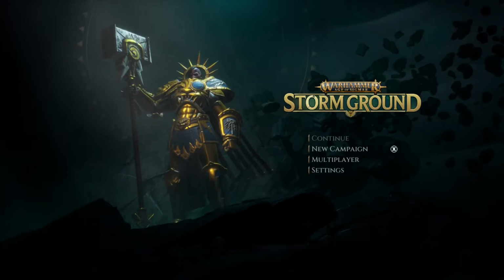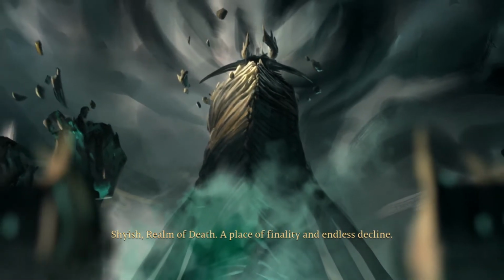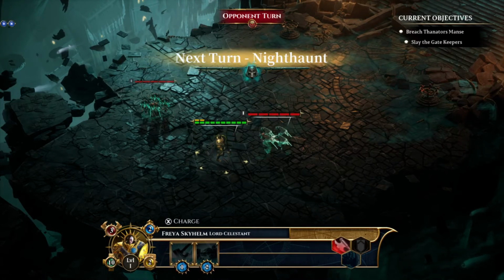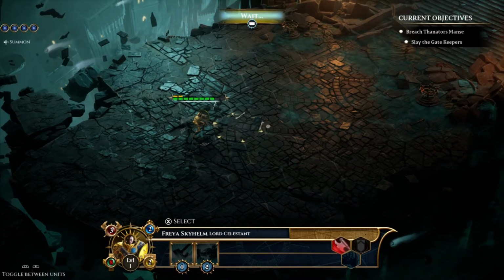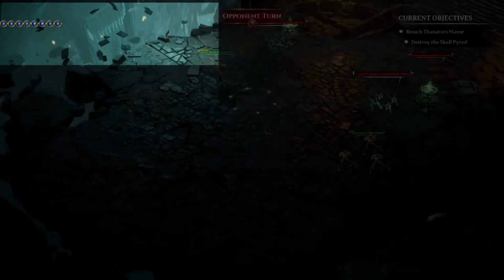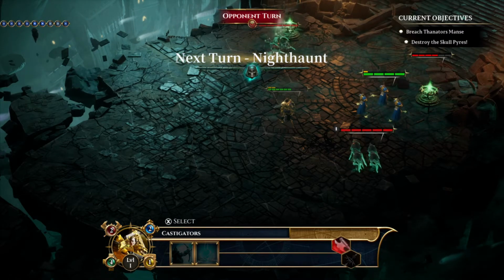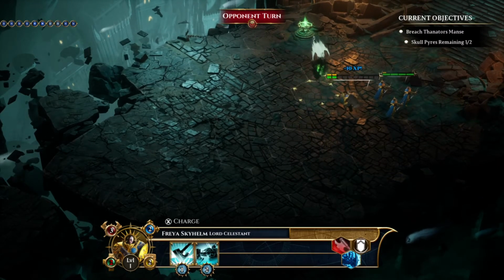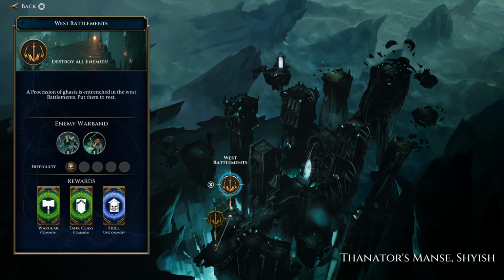Warhammer AOS : Storm Ground (Part 1)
We begin our campaign against the Nighthaunt with our Stormcast Eternals.